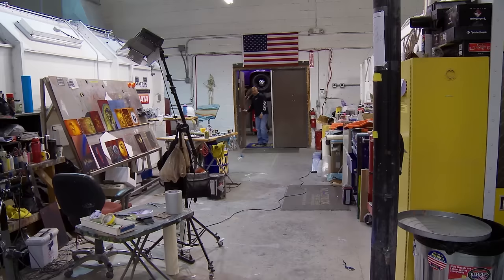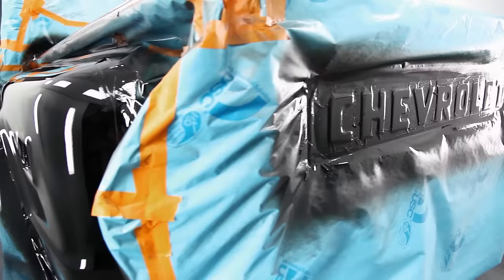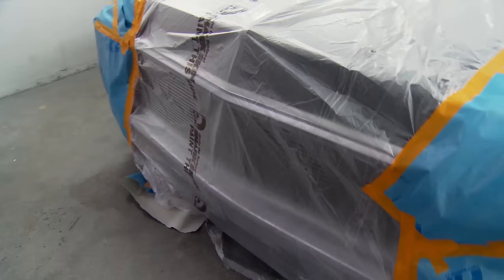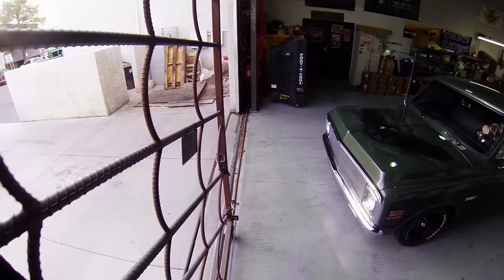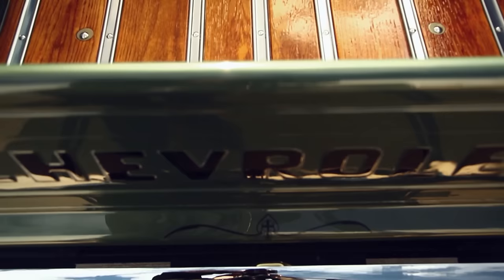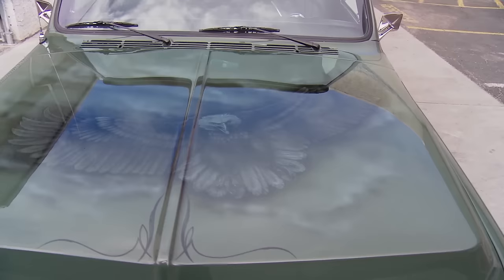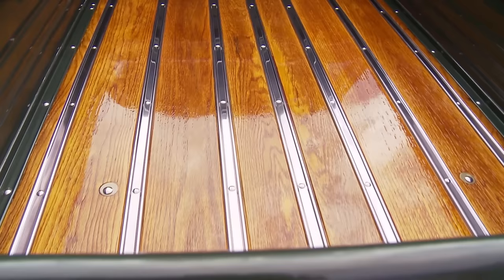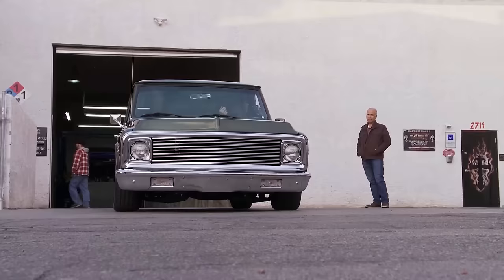Counting Cars: 1971 Chevrolet C10 Gets an Amazing Restoration (Season 6) | History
Watch all new episodes of Counting Cars returning soon, and stay up to date on all of your favorite History Channel shows

Danny and the crew fix up a 1971 Chevrolet C10 and give it an epic revamp, in this scene from Season 6, "Pick Ups and Ponies".